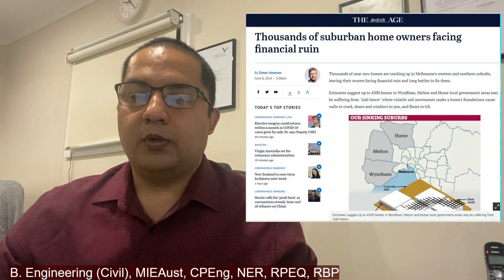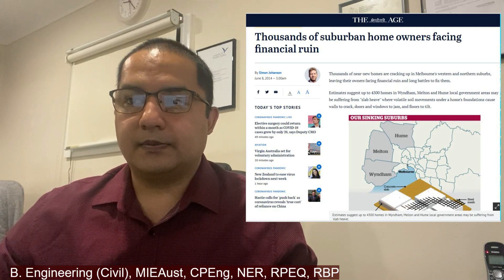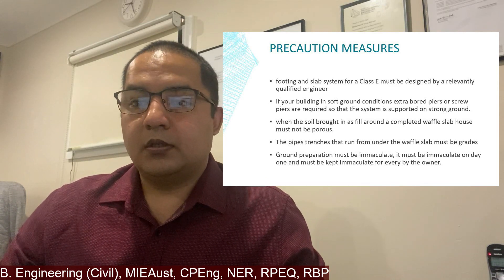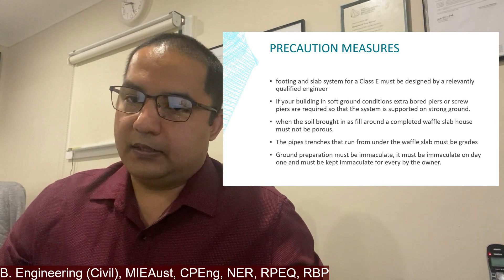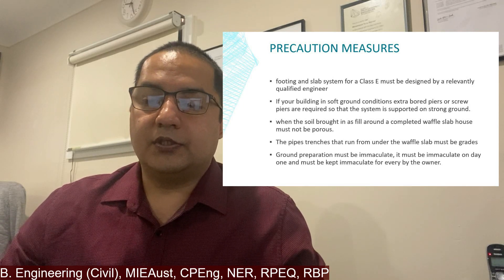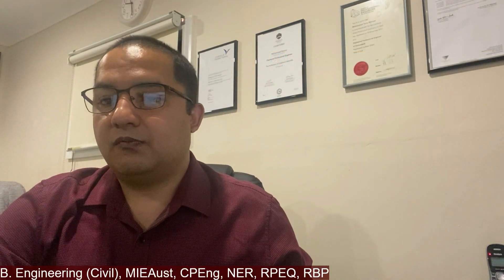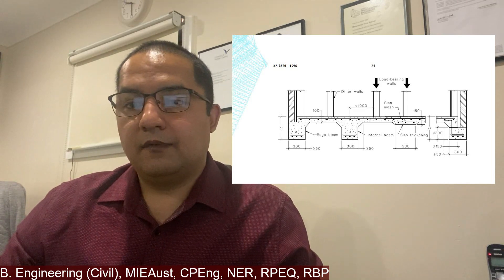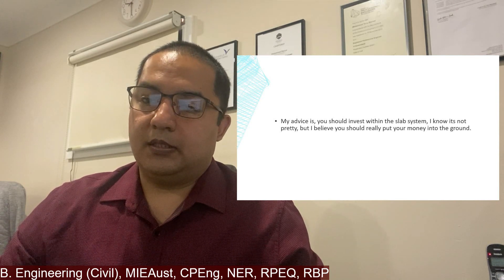Stiffened Raft Slab Vs Waffle Pod Slab: Tariq Sherzai at MTS Consulting Engineers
What type of slab is best for your house?
Advice from MTS Consulting Engineers Pty Ltd